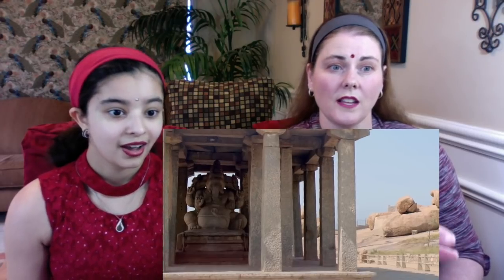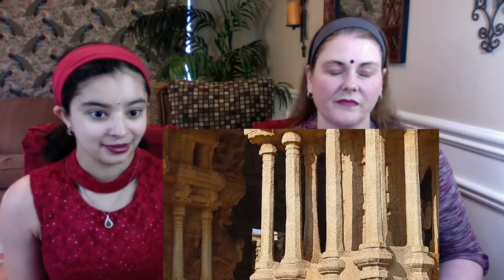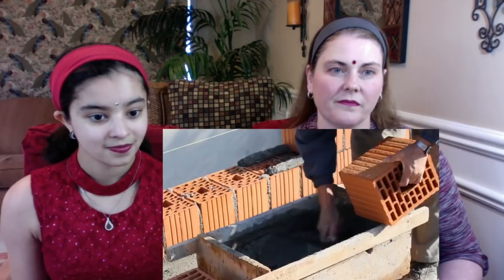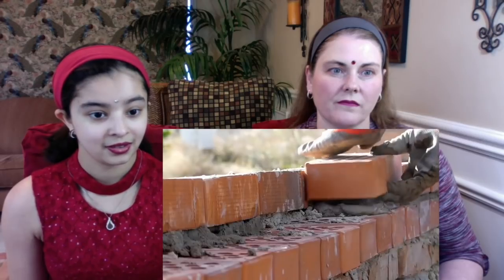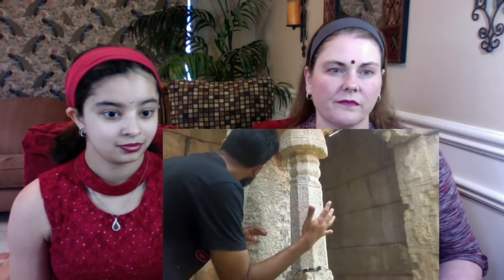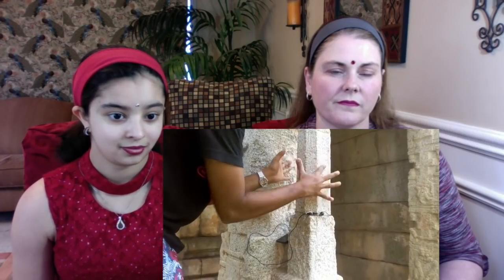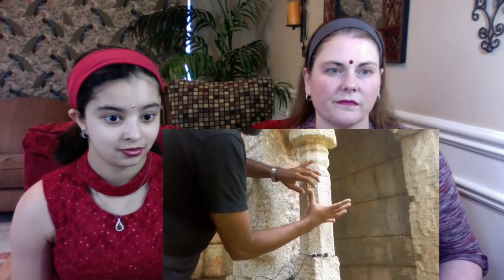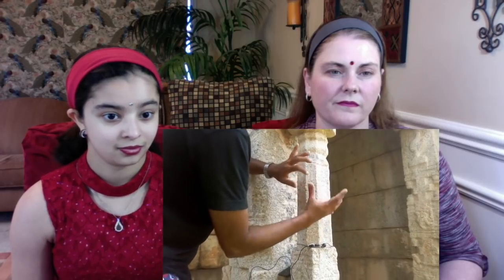Ancient Aliens: The Vittala Temple's Puzzling Pillar / AMERICANS REACTION